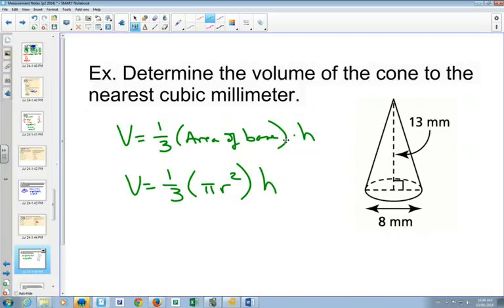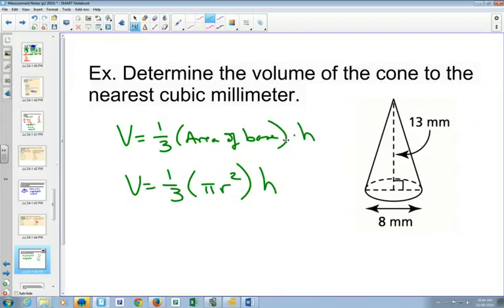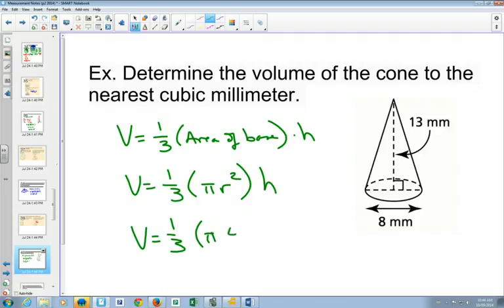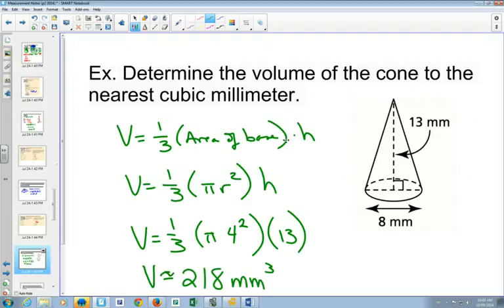Volume of Pyramids 3